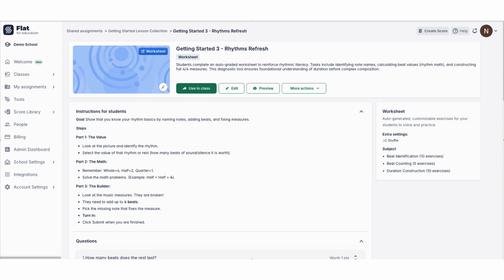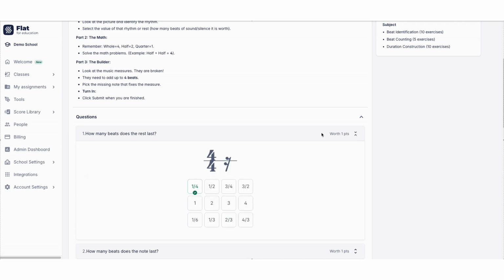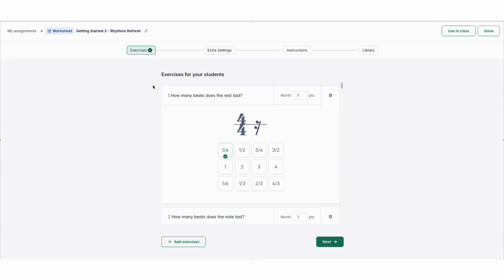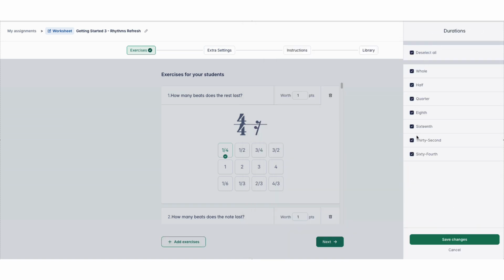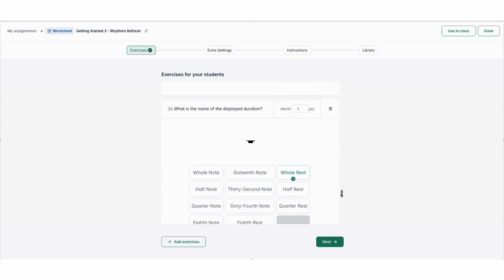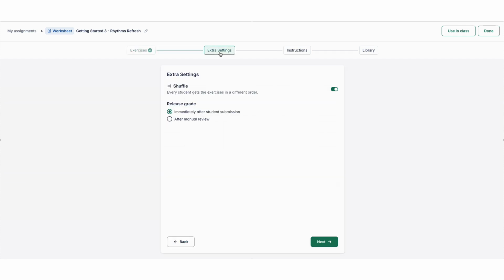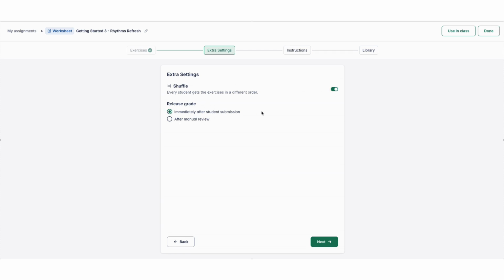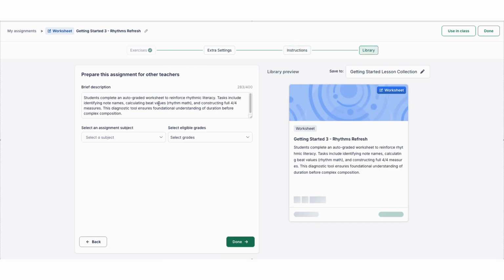Rhythm Refresher: Auto-Graded Worksheet in Flat for Education | NAfME Standards – Lesson 3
Before diving into more complex compositions, students need solid rhythmic foundations. This auto-graded worksheet lesson walks teachers through setting up a Rhythm Boot Camp activity in Flat for Education — covering rhythm identification, beat value calculation, and measure construction in 4/4 time. A great diagnostic tool to check for understanding before moving forward.

🎵 In this lesson:
✅ Identifying rhythm names and values
✅ Calculating beat totals (rhythm math)
✅ Completing partial measures in 4/4 time
✅ Using Flat's auto-graded worksheet feature

🎼 NAfME Standards: MU:Pr4.2.6b | MU:Pr4.2.8b